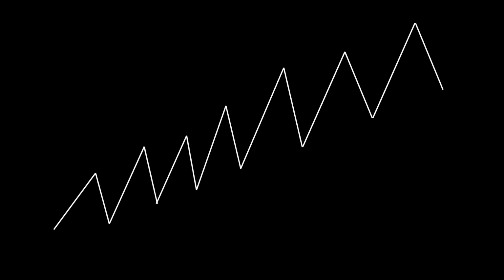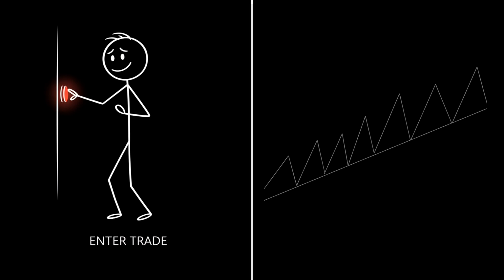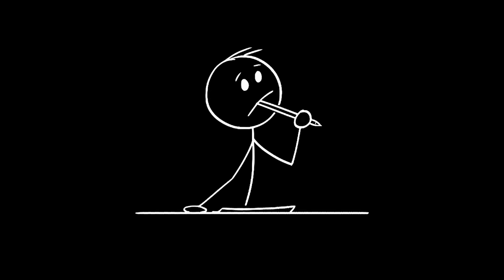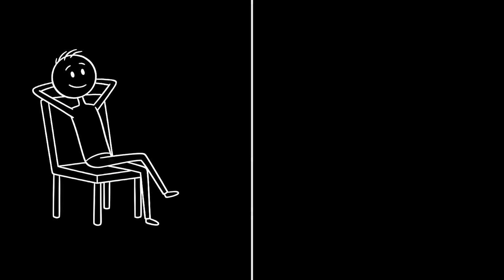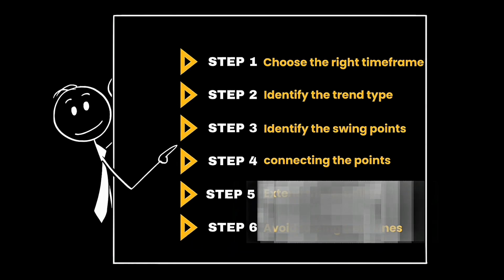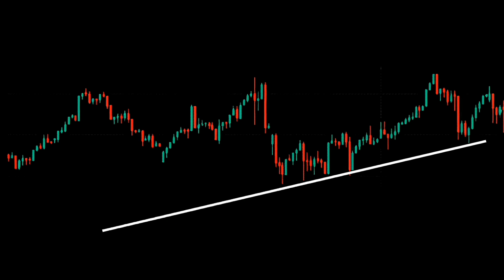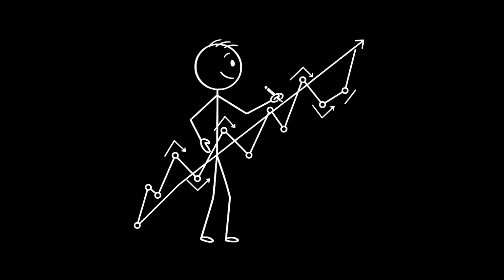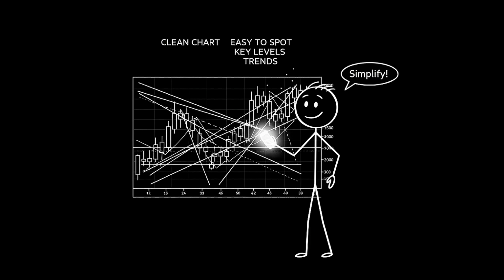How I draw my trendlines | For beginners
This video is perfect for beginners who are finding it hard to plot trendlines on the chart. I specifically made this video for you. As a new trader, it's a bit annoying and frustrating trying to understand and make sense of everything. Hang in there, buddy; watch this video and follow each step meticulously; you'll get it right in no time.